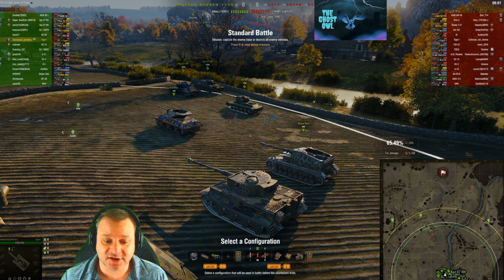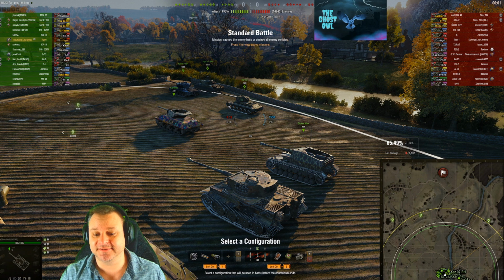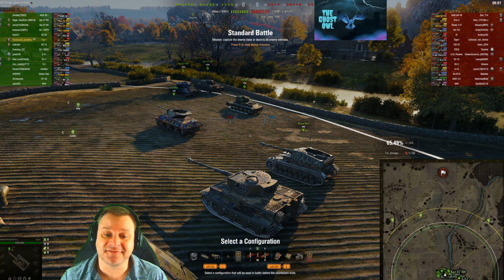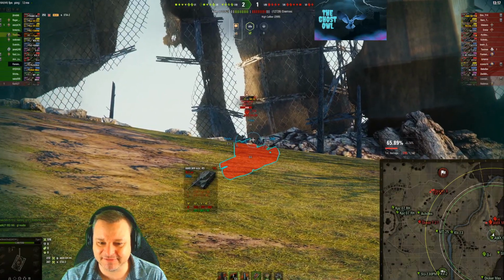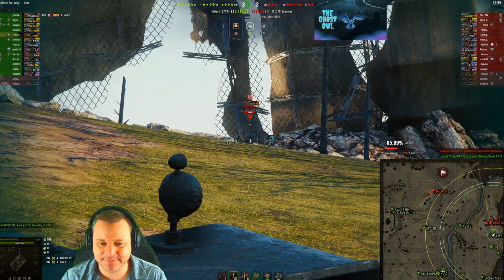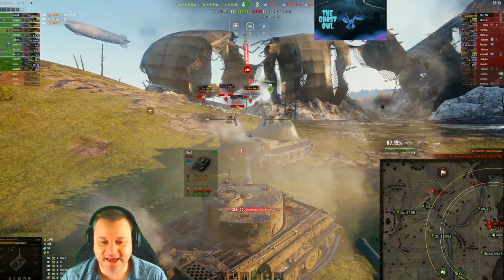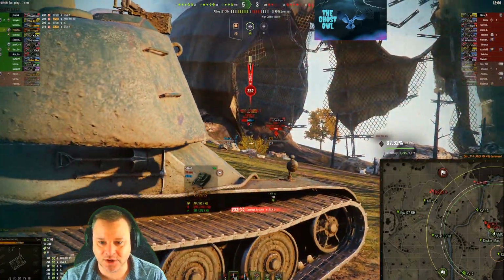Tiger 1 Ace Tanker When everyone else is the primary target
Tiger 1 Ace Tanker When everyone else is the primary target. Tier 7 heavy tank on Redshire while going for my second mark I was lucky enough to get an Ace Tanker which is rare for me. As mid tier in the battle duelling with other heavy tanks and T8 medium I was lucky enough not to be primaried by the enemy tanks or arty with a reasonably strong team where I was able to capitalise on the Tigers good gun handling.